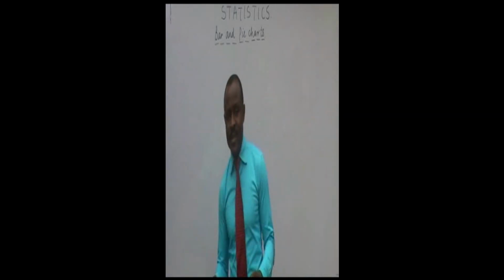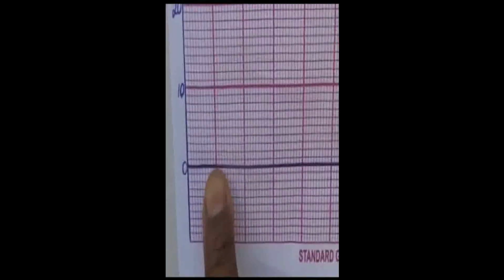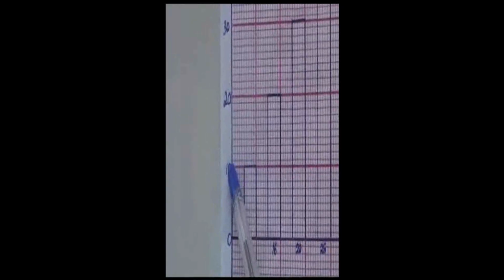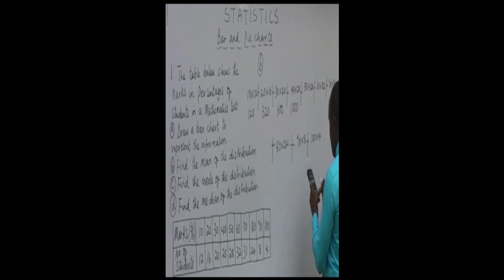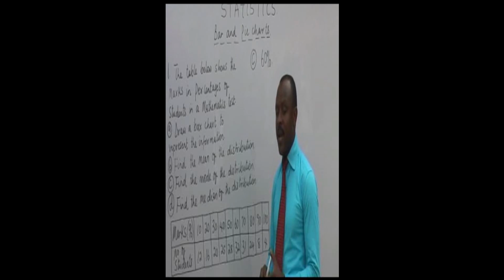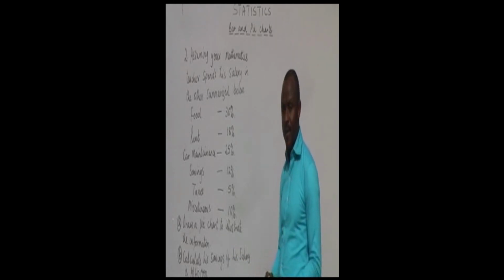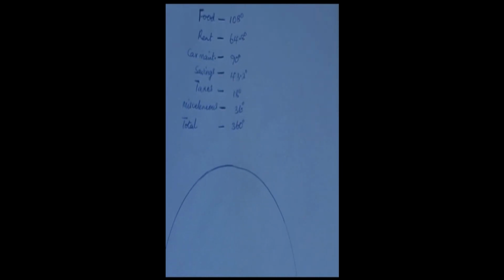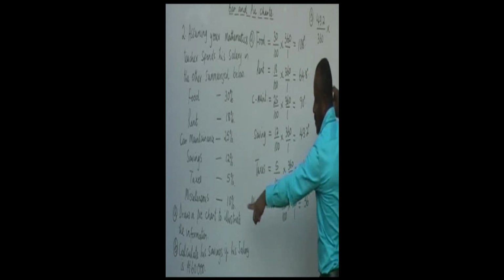Senior. STATISTICS Lecture1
1.Bar and Pie charts. 2.Frequency distribution, Histogram. 3.Frequency polygon. 4.Cumulative frequency. 5.Quartiles. 6.Percentiles. 7.Median. 8.Ogive (cumulative frequency curve). 9.Semi interquartile range